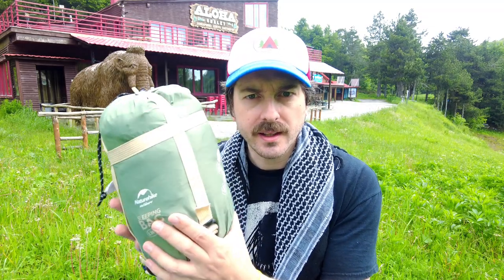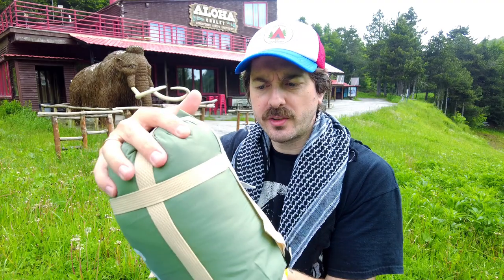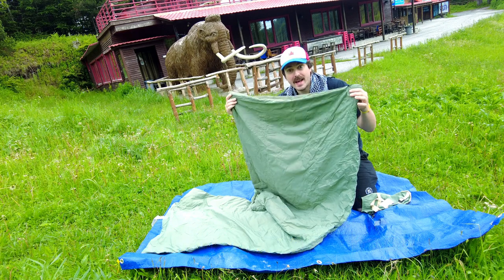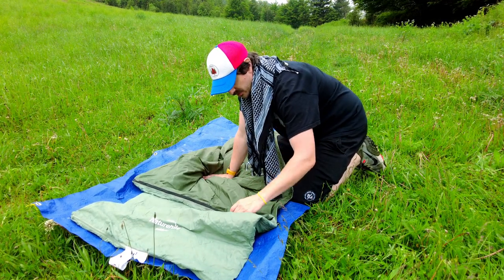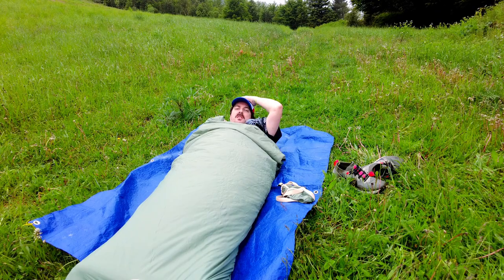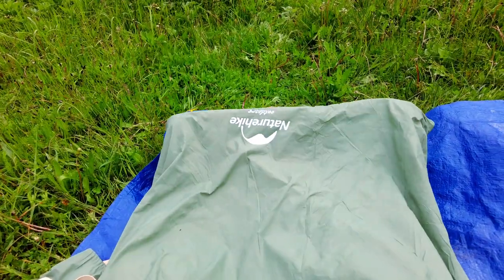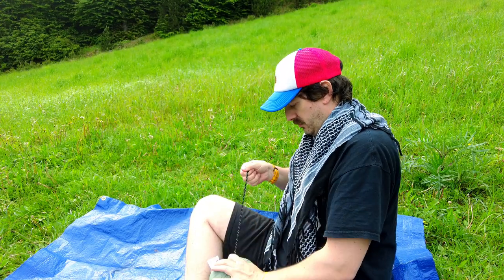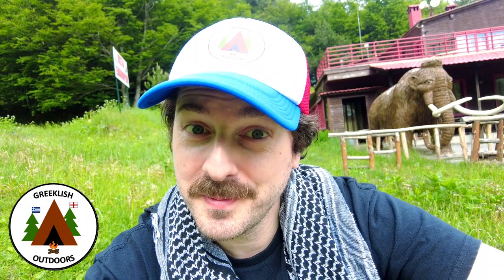NatureHike Lightweight Summer Sleeping Bag XL (LW180) - First Impressions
Hi everyone. Today we are looking at the Naturehike LW180 lightweight summer sleeping bag, also called the mini envelope XL. I've recently bought this as I needed a new summer sleeping bag. In this video I'll give you my first impressions of the LW180 and a few facts and figures, before I take it out for further testing.

Many thanks

Sleeping bag links: